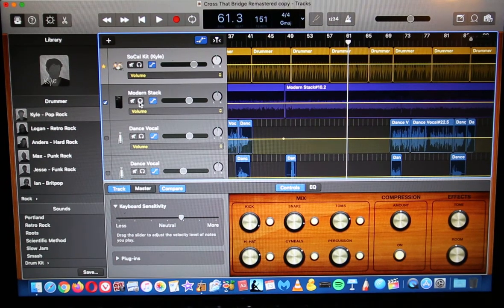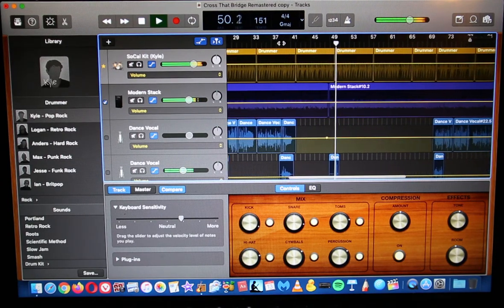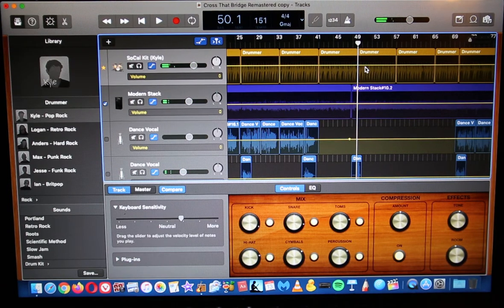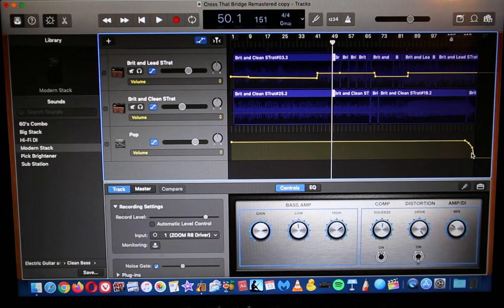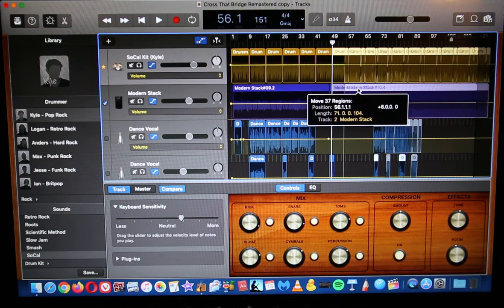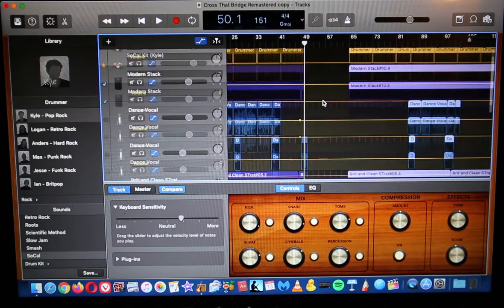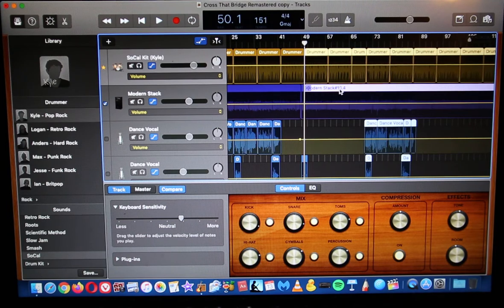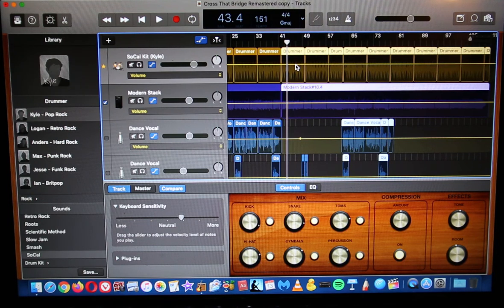How To add or remove a section in Garageband Tutorial